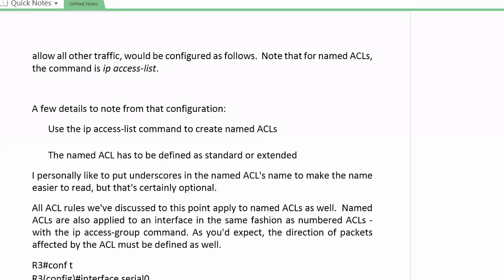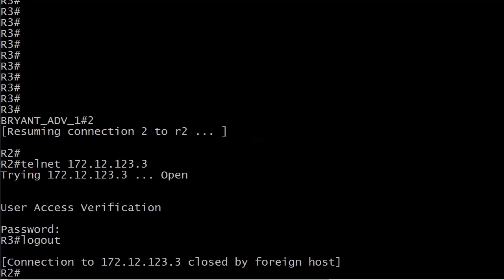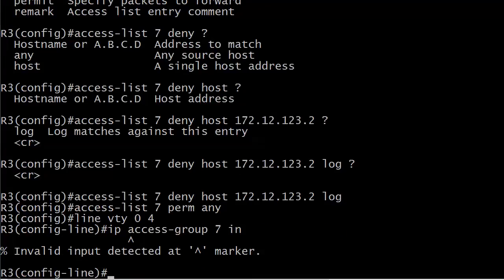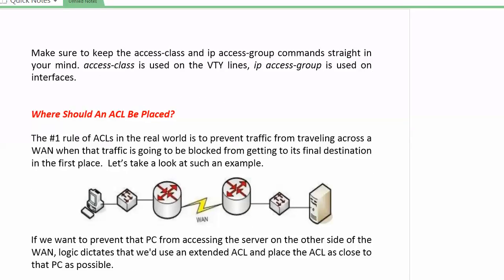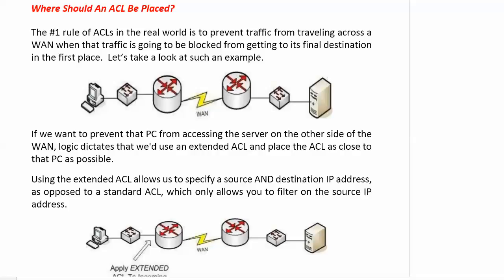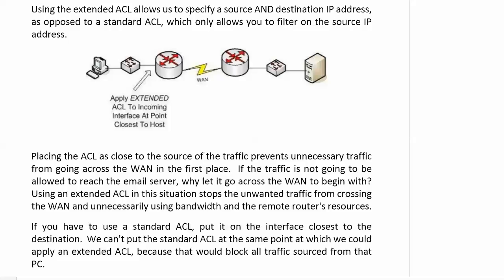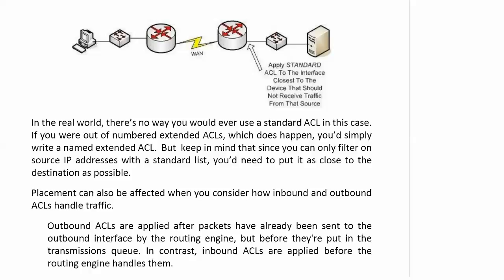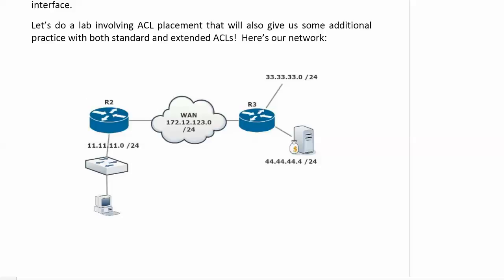8 Where Should You Put Your ACLs